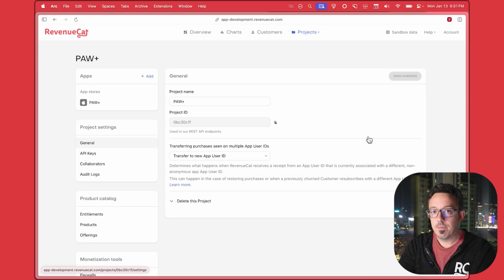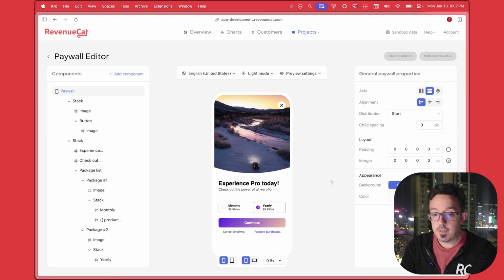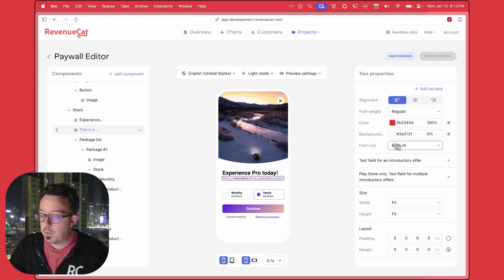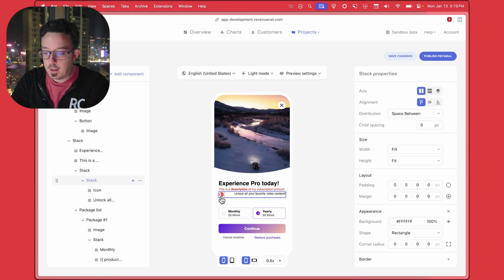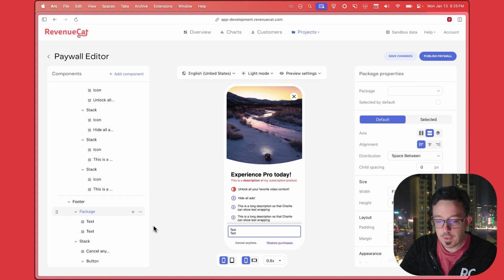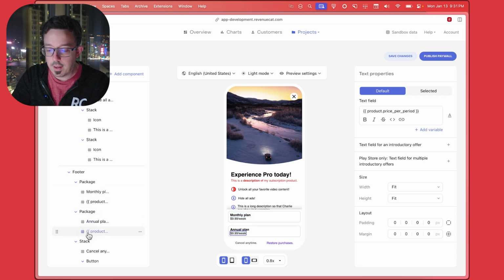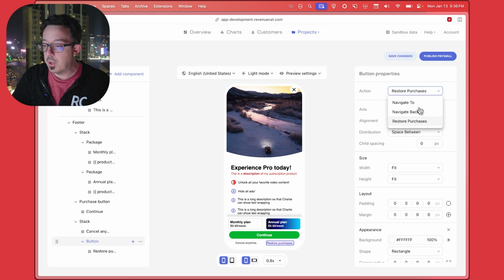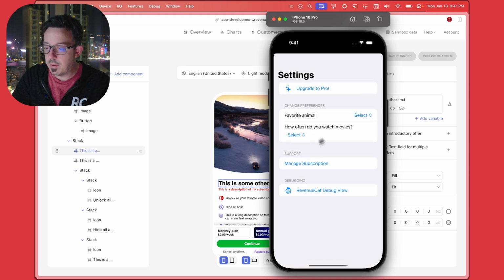Walkthrough: RevenueCat Paywalls v2 Beta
Developer Advocate Charlie Chapman walks through the all new RevenueCat Paywalls v2 Beta.